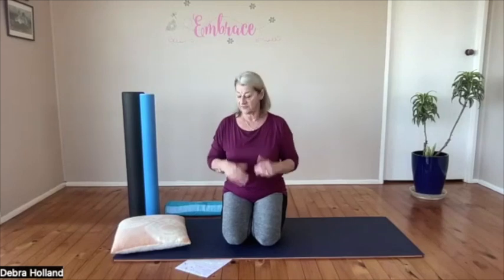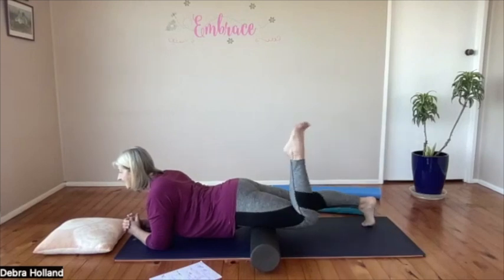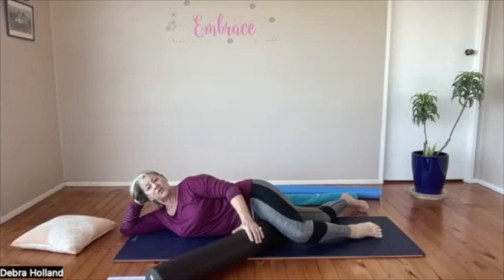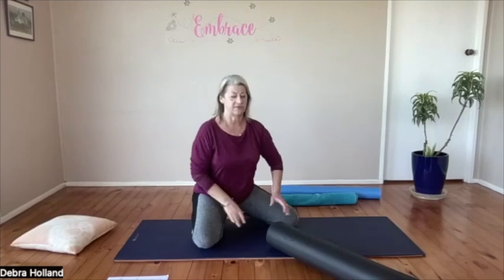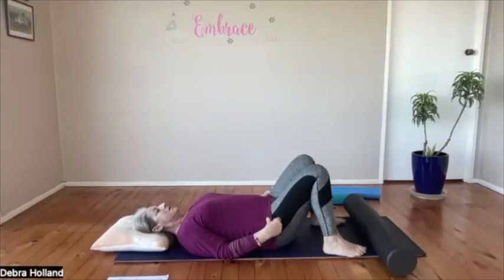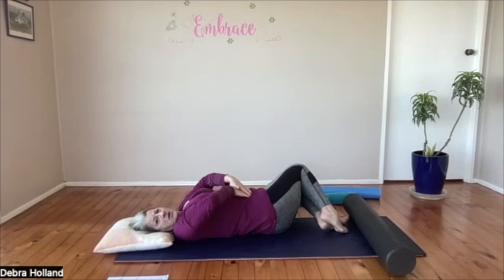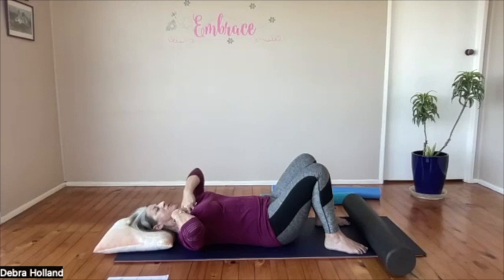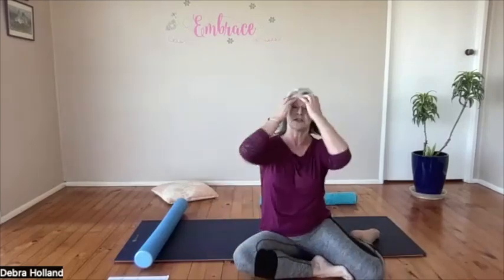Anterior Kinetic Chain and associated problems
This Myofascial Class shows how imbalances in the muscles in the FRONTof the body can negatively affect your health and posture. How force transference and compensations can ad verily affect your movement. Self help for ankle - knee - hip - pelvic imbalances - tight painful back - spinal misalignments - breathing issues - forward head postures and much more.